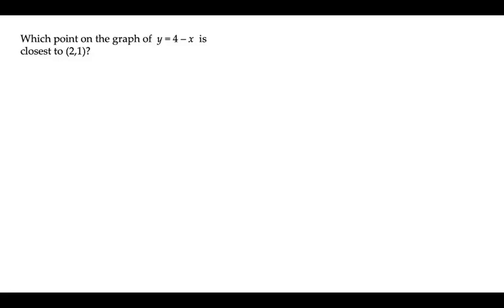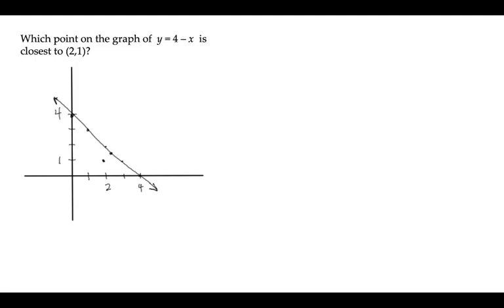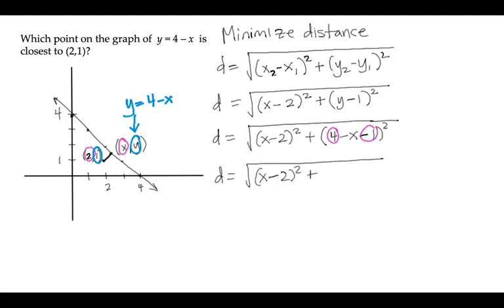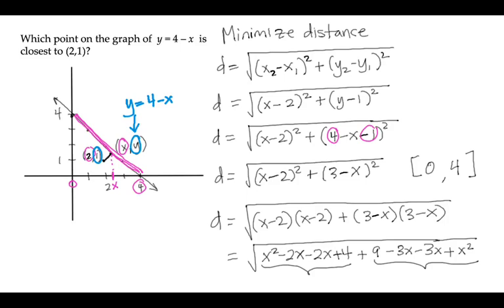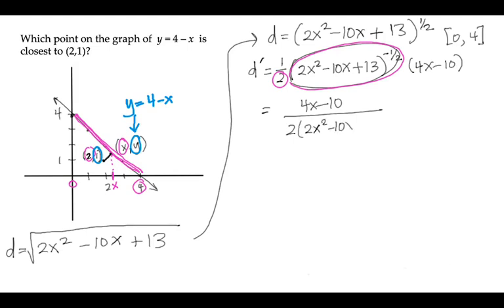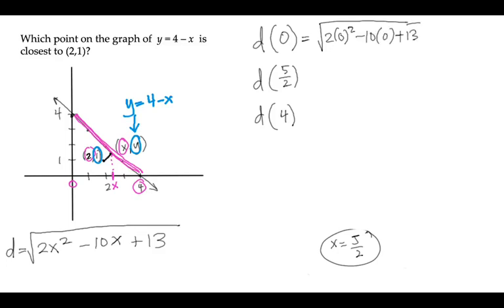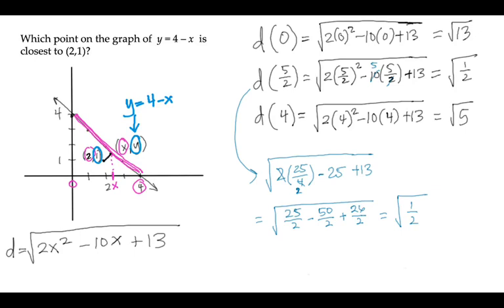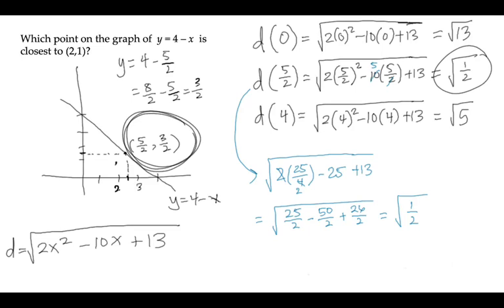Section 4.7 Distance Example